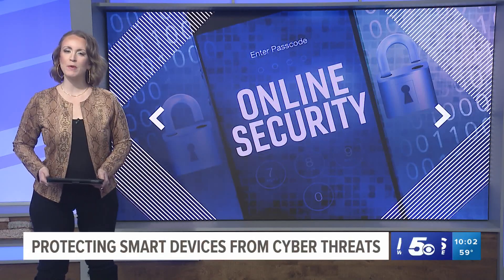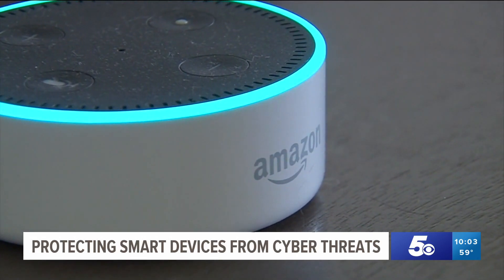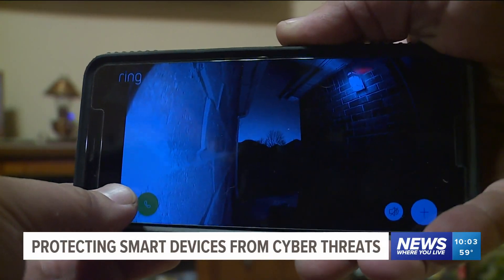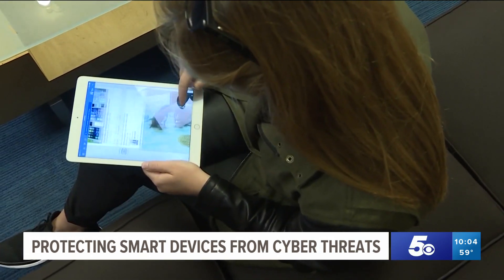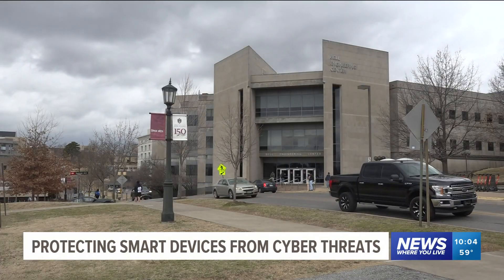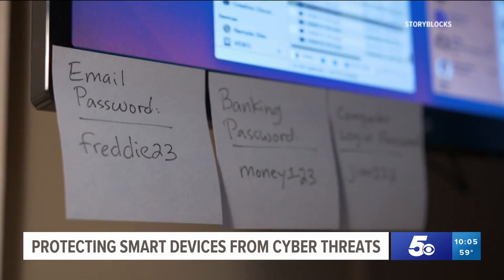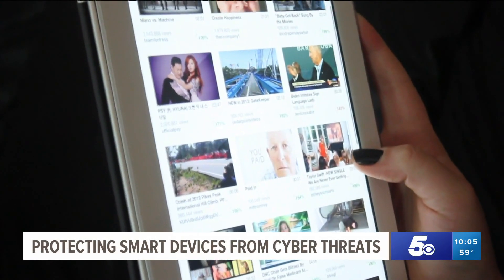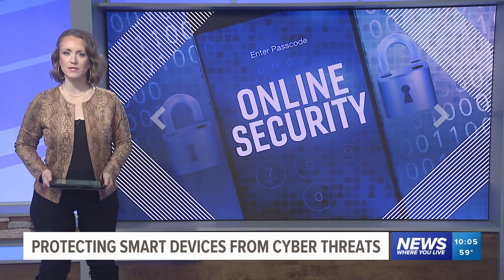Tips for keeping your smart devices safe from hackers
We're taking a deep dive into how you can guard your smart devices from hackers and what steps to take to protect yourself and your family in the digital age.